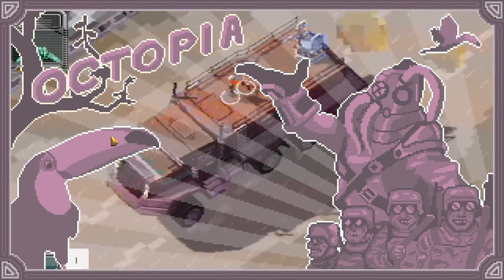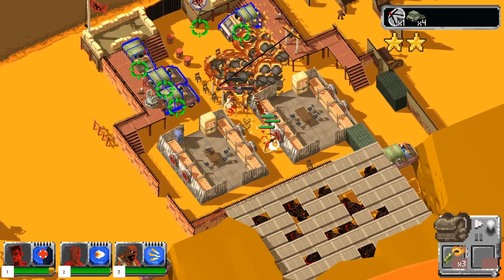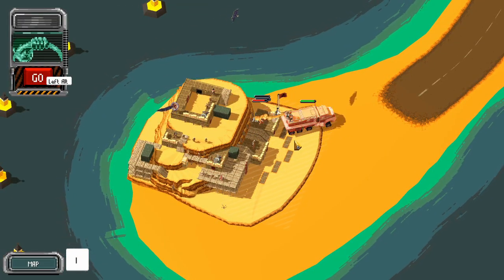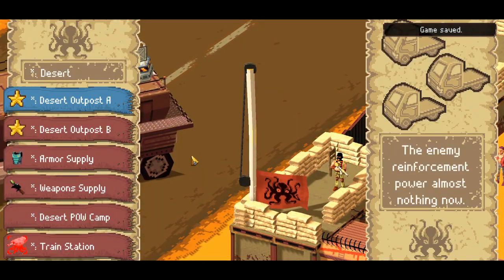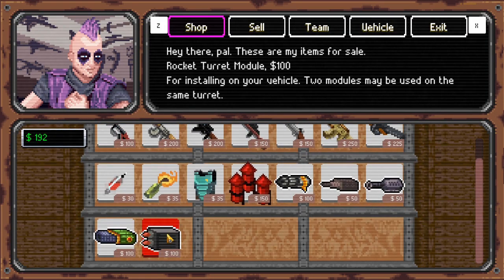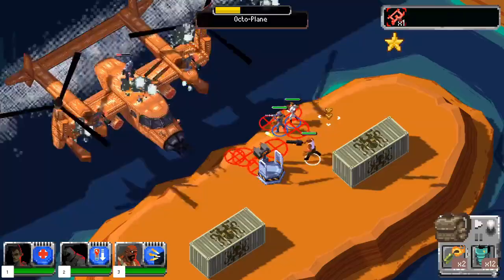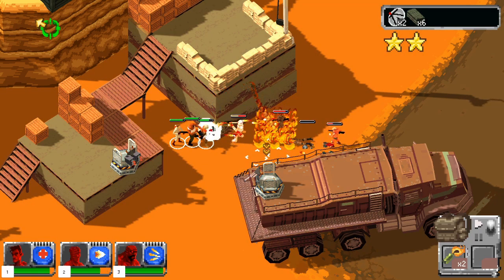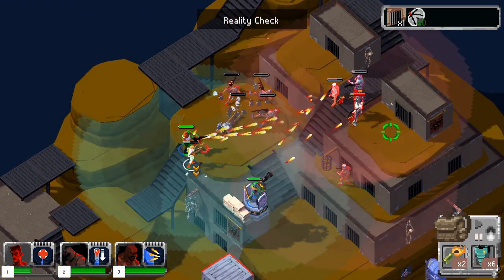Dog Duty Review - What's It Worth? (Early Access)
Today we're diving into my Dog Duty Review, a top-down tactical shoot em up that's great to fill up a weekend. the action is great, but there are some bugs that you should know about before hopping in. However it's so cheap that most players are going to get their moneys worth from it.
*Thank you SOEDESCO for getting me a copy of this game for this review!*

Or you could pop in and see us on Twitch where we do these reviews live every weeknight at 8PM EST!
Twitch.tv/Bluesuit